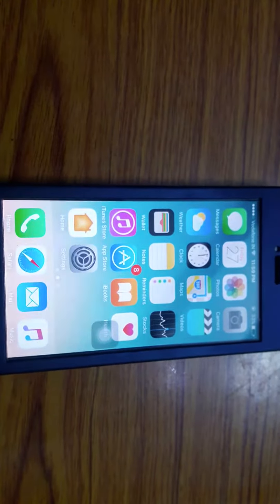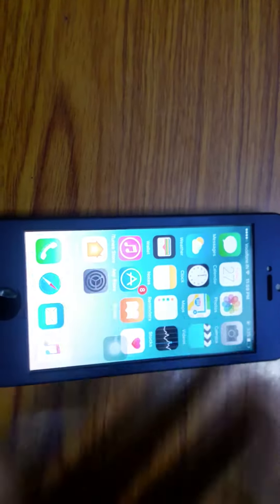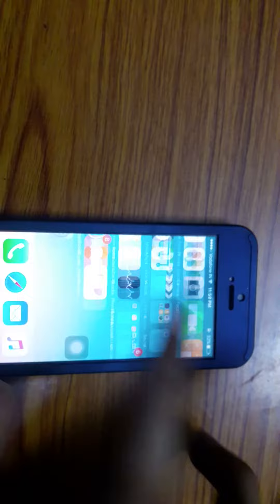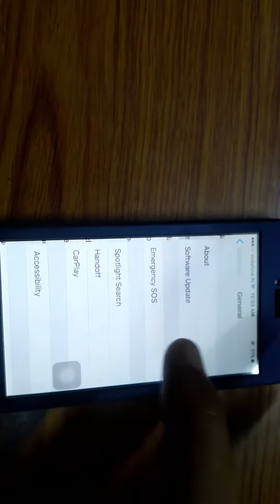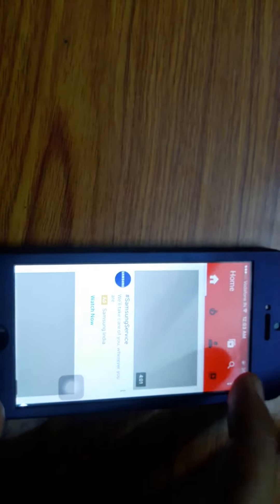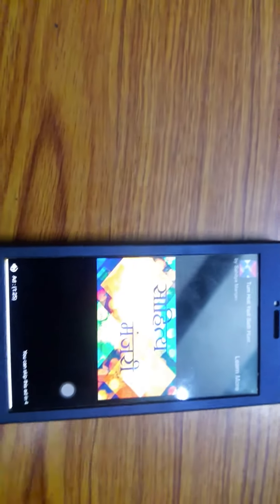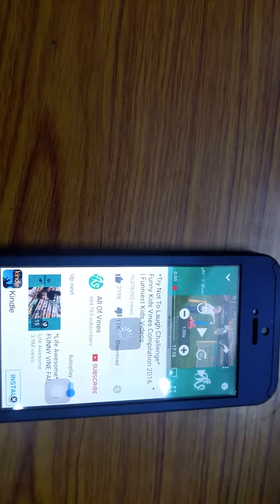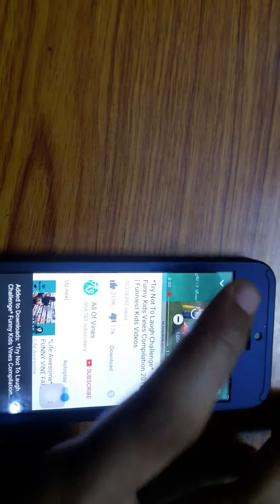NEW how to download videos from youtube to iphone IOS 10 & above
install youtube ++ & download videos from youtube to iphone for ios 10 and above free and legally